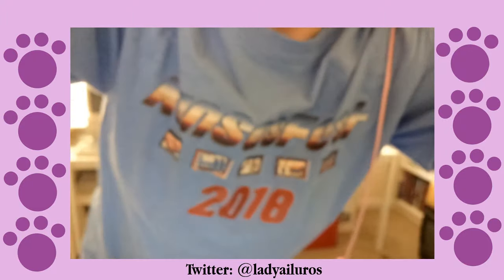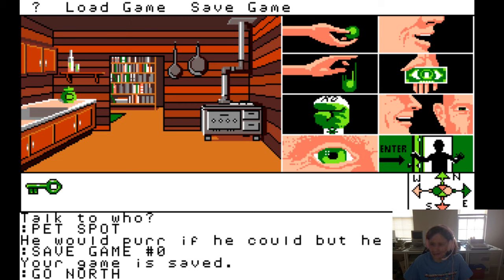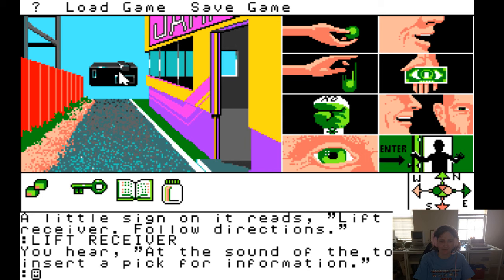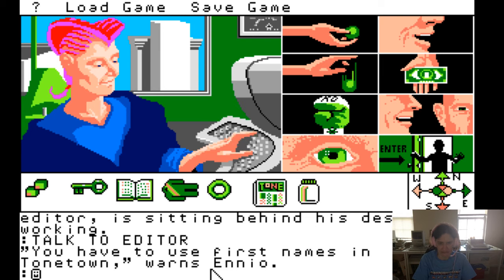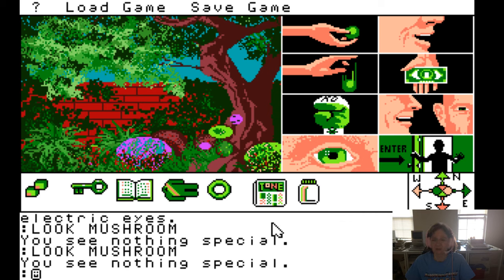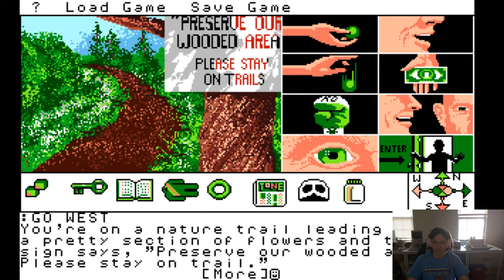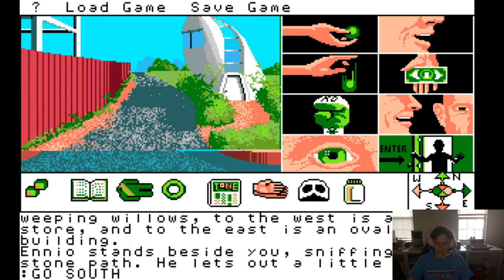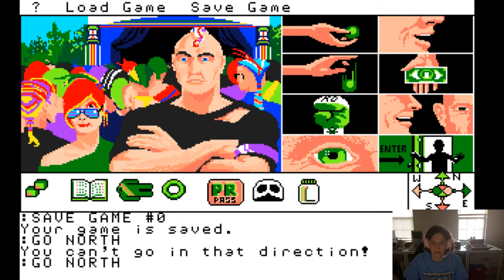Retro Night - Tass Times in Tonetown (Apple IIGS)